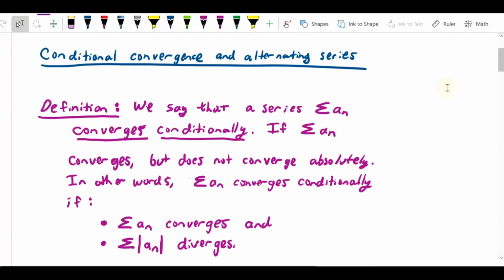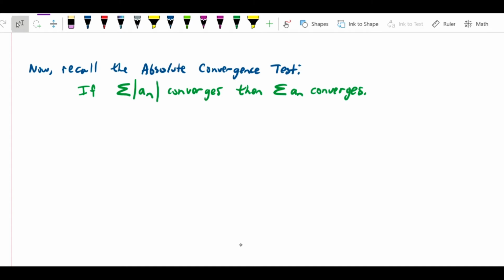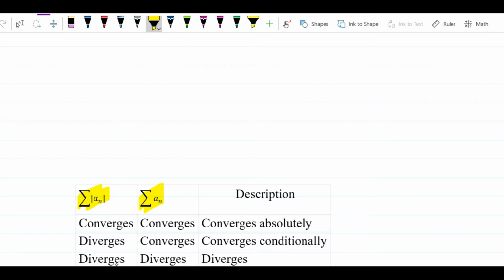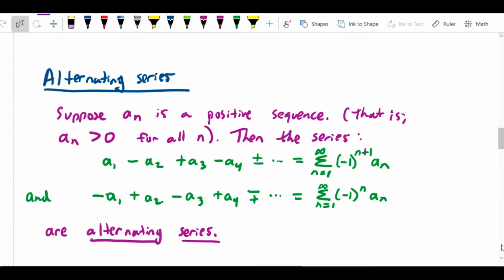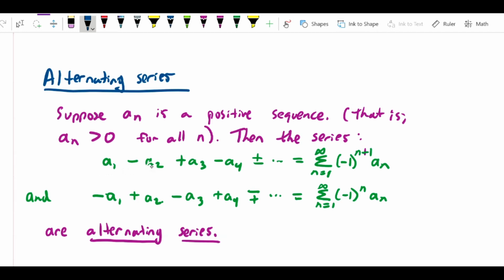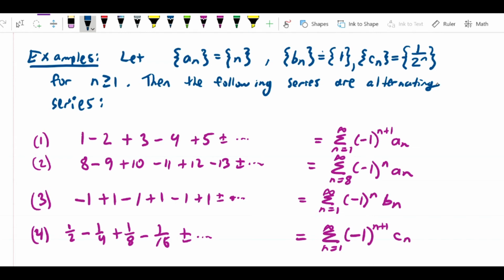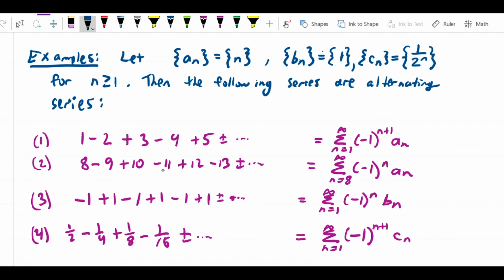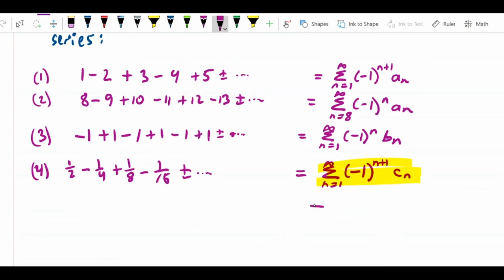Conditional Convergence and Alternating Series Definitions of cond convergence and alt series